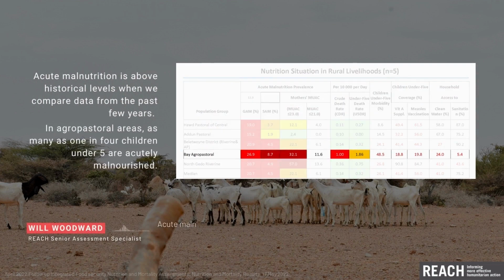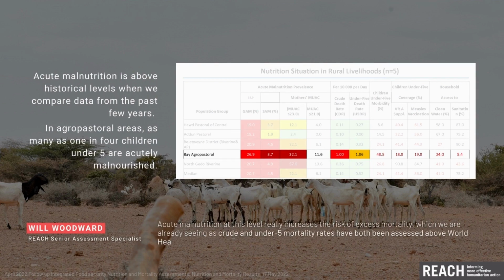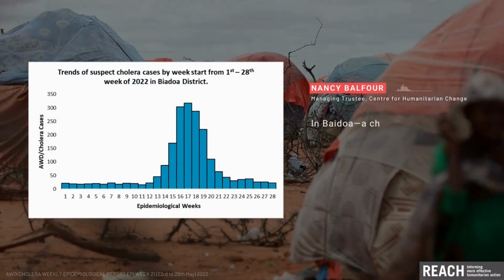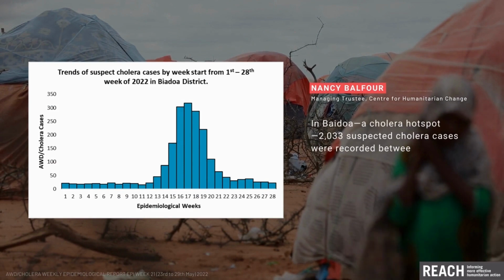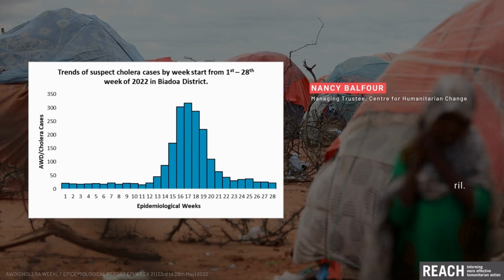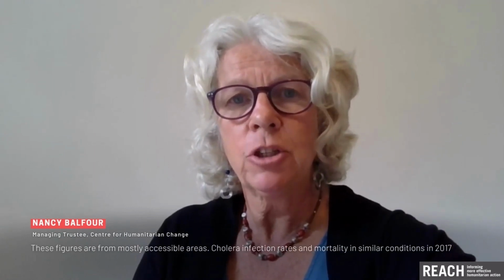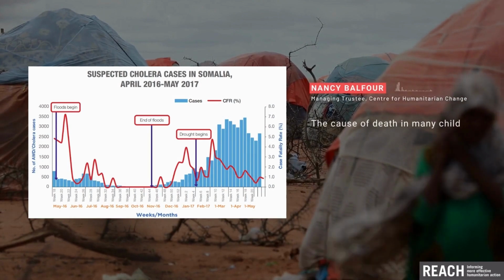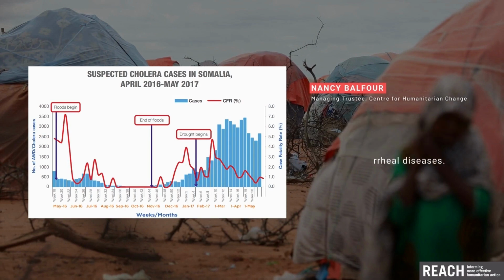Integrated Public Health Analysis In Humanitarian Emergencies: Lessons From The Somalia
Will Woodward (IMPACT Initiatives, Switzerland), Jack Palazzo (IMPACT Initiatives, Somalia)